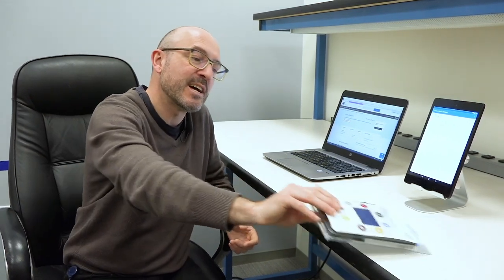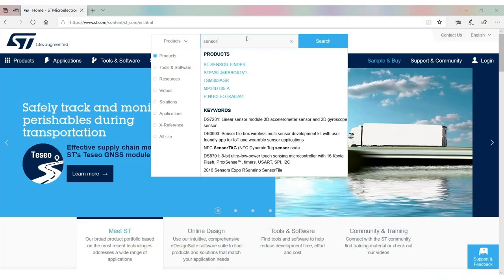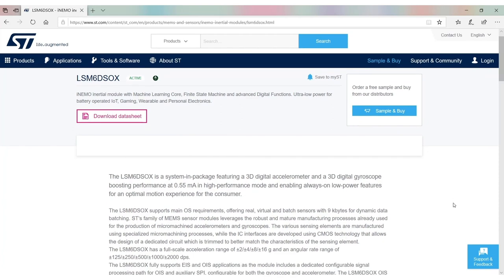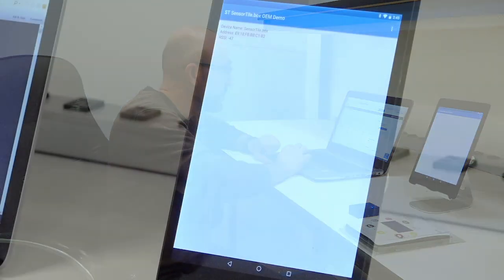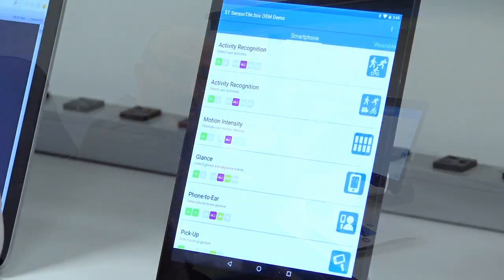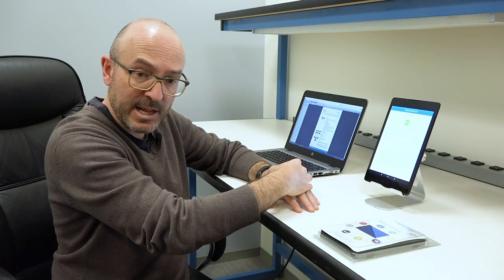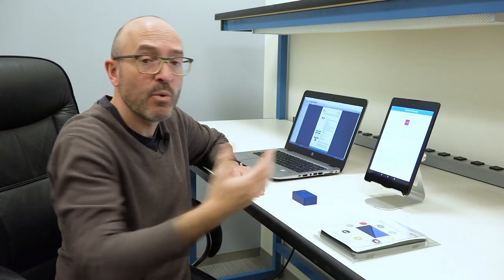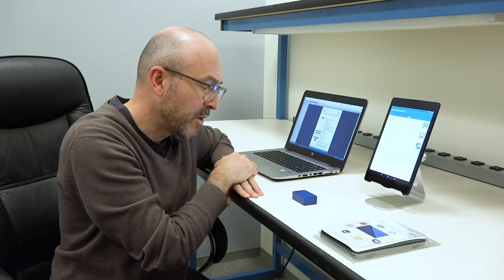SensorTile.box Mobile App: An Introduction to the Android Application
The SensorTile.box (STEVAL-MKSBOX1V1) is a ready-to-use box kit with wireless IoT and wearable sensor platform to help you use and develop apps based on remote motion and environmental sensor data, regardless of your level of expertise.

The SensorTile.box board fits into a small plastic box with a long-life rechargeable battery, and the ST BLE Sensor app on your smartphone connects via Bluetooth to the board and allows you to immediately begin using the wide range of default IoT and wearable sensor applications.
In Expert Mode, you can build customs apps from your selection of SensorTile.box sensors, operating parameters, data and output types, and special functions and algorithms available. This multi sensor kit therefore allows you to design wireless IoT and wearable sensor applications quickly and easily, without performing any programming.
SensorTile.box includes a firmware programming and debugging interface that allows professional developers to engage in more complex firmware code development using the STM32 Open Development Environment (STM32 ODE), which includes a sensing AI function pack with neural network libraries.